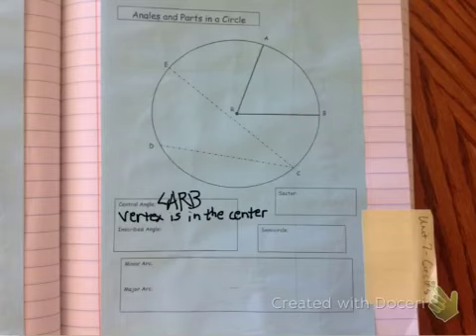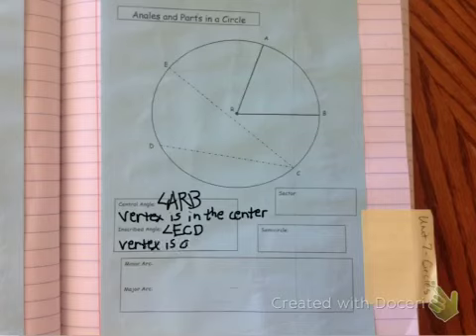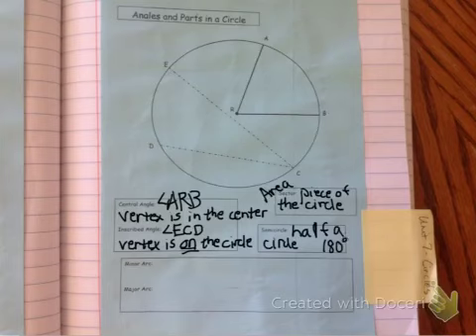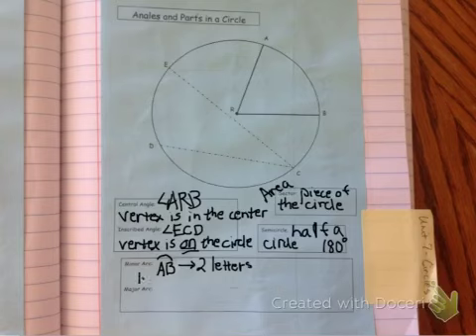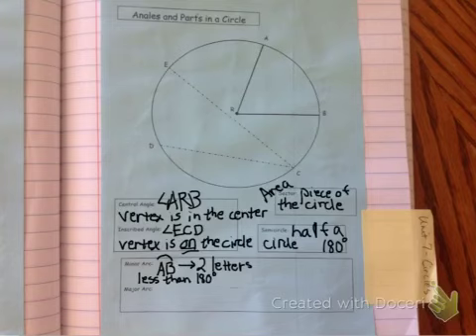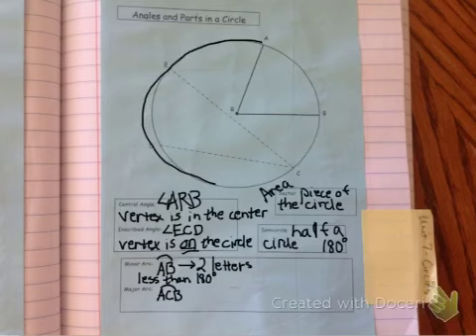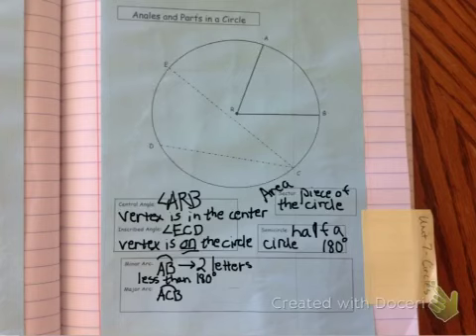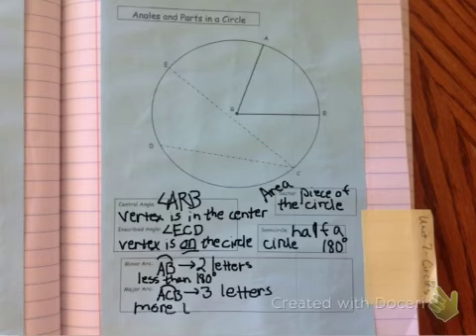2 - Angles and Parts in a Circle